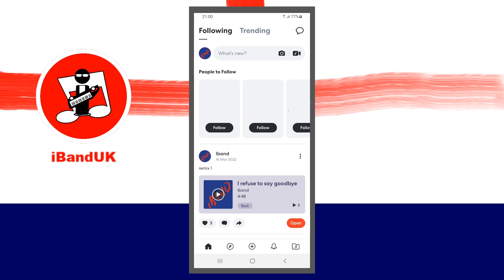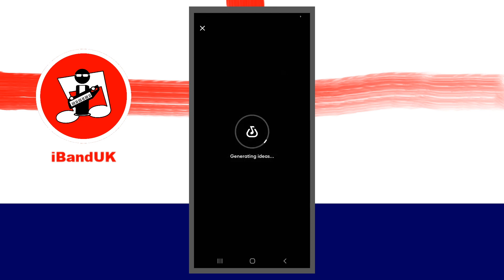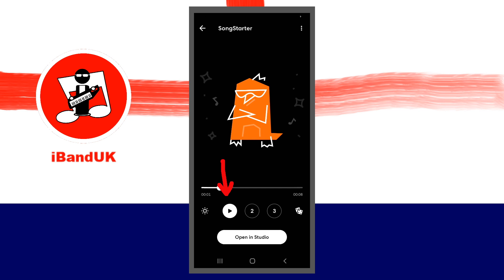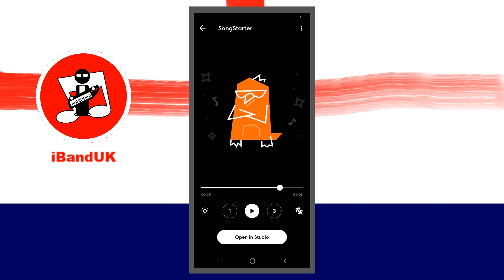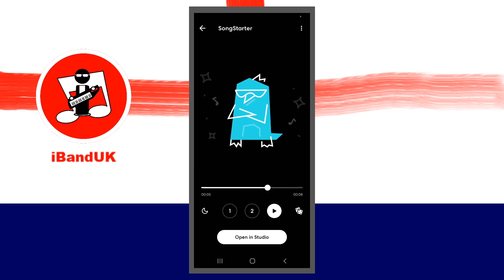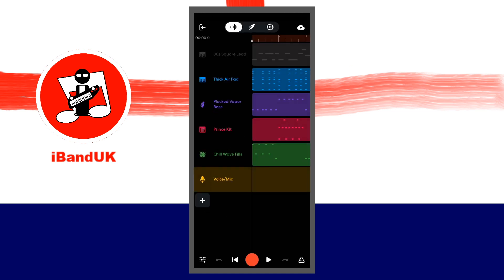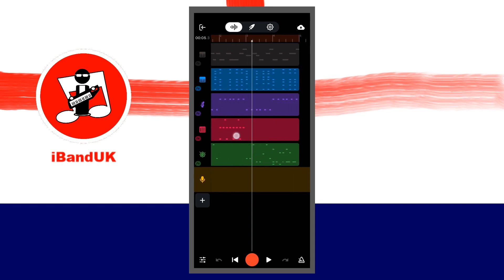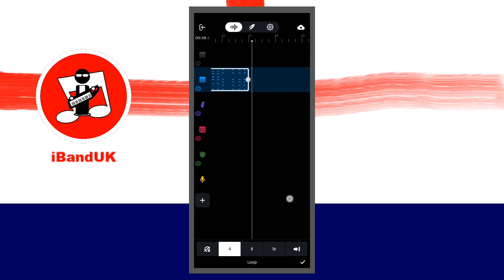How to use the Song Starter in Bandlab to make a song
Quick start your next project or get inspiration with this super easy guide to the Song Starter in Bandlab mobile.